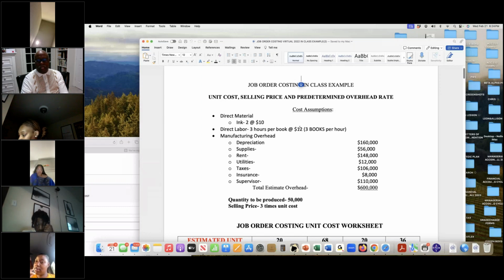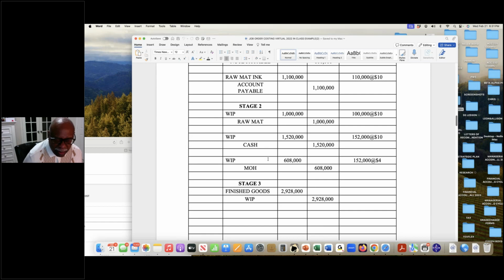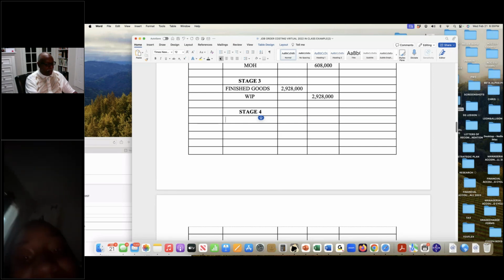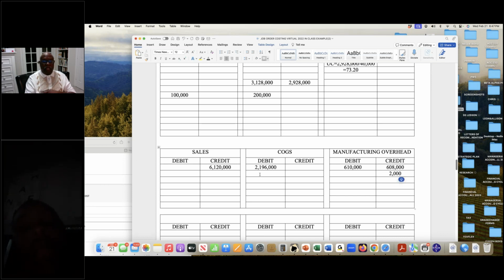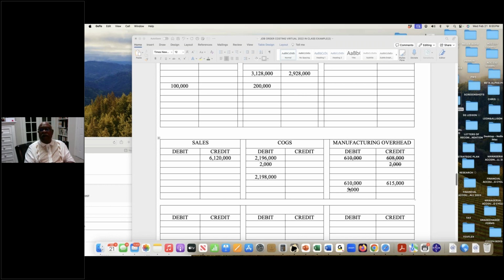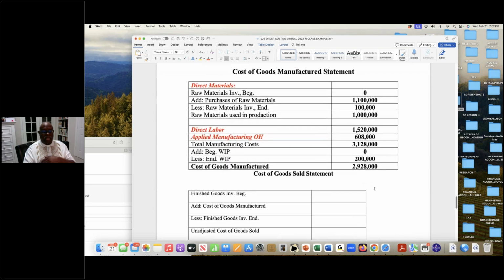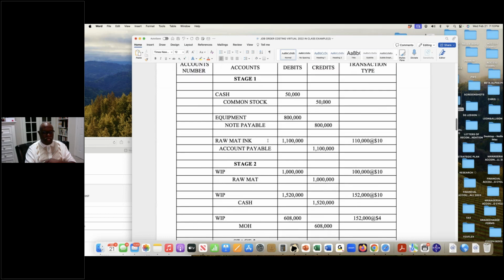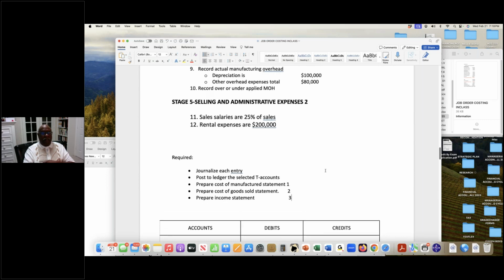JOB ORDER DAY 3